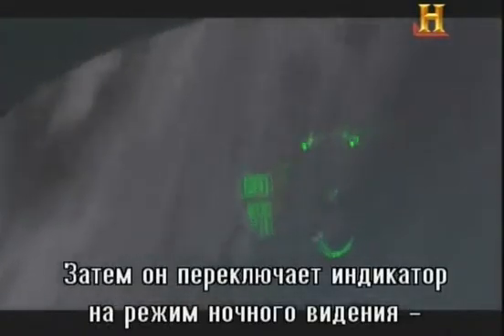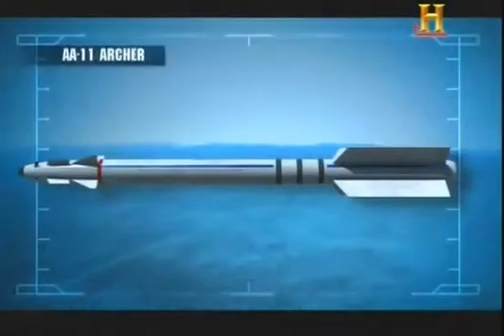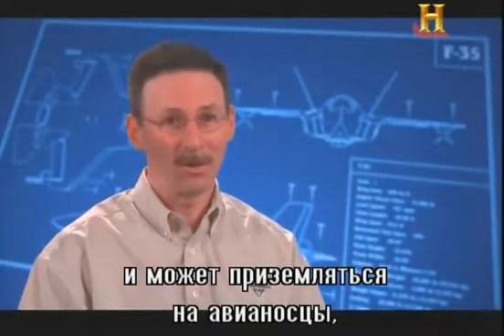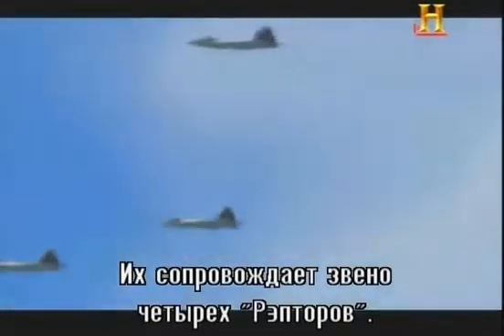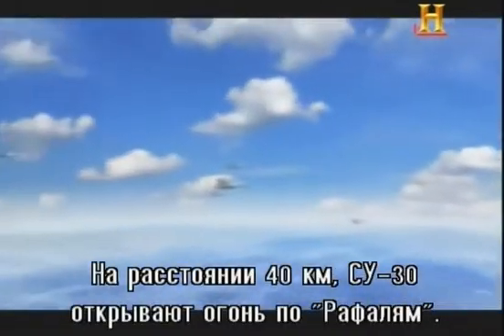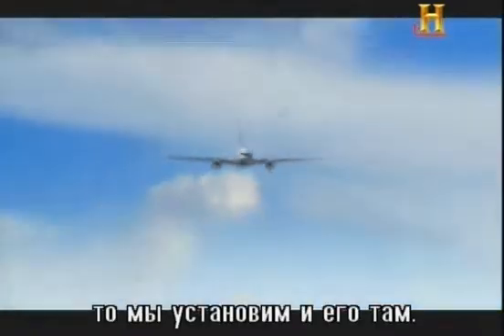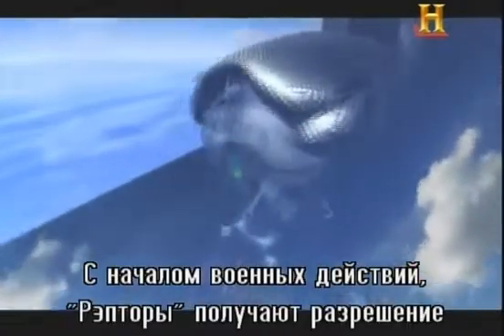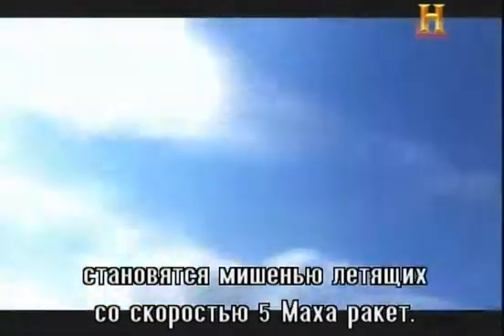Воздушные бои будущего 5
Отдельный полнометражный фильм из цикла Воздушные бои рассказывает о самых последних научных достижениях в области военной авиации, а также о том, что ожидается в обозримом будущем.Язык английский,субтитры русские